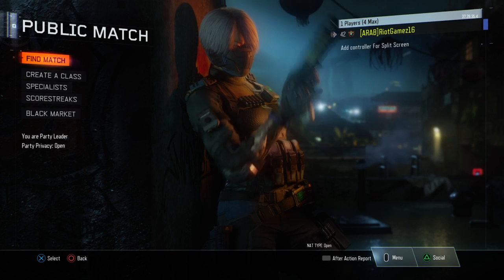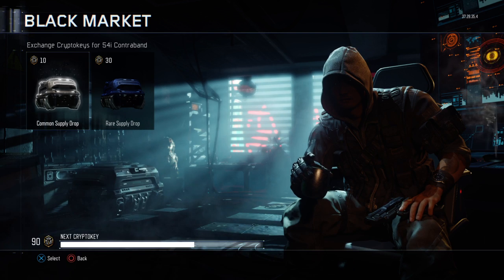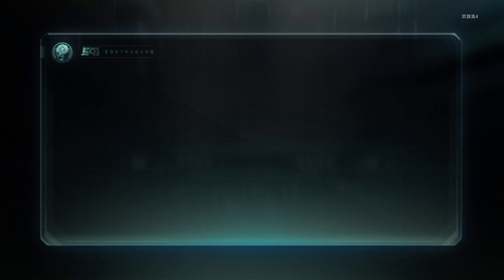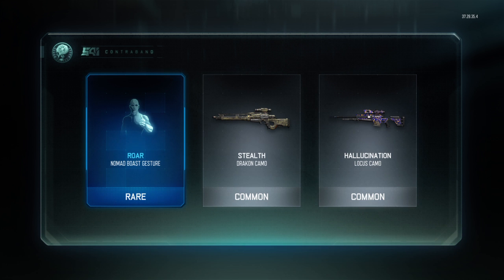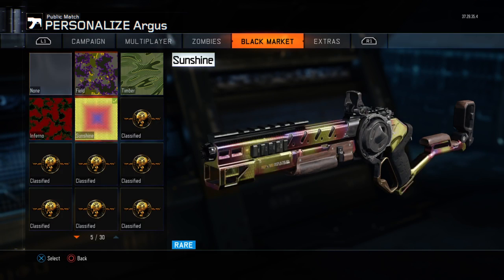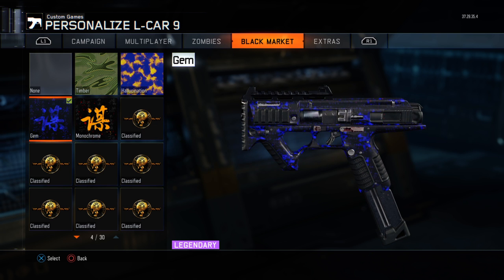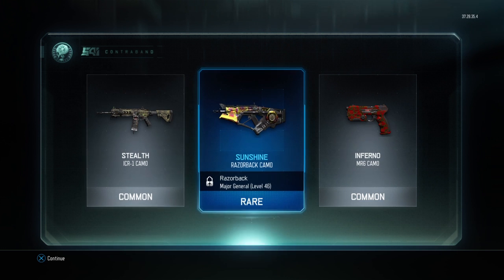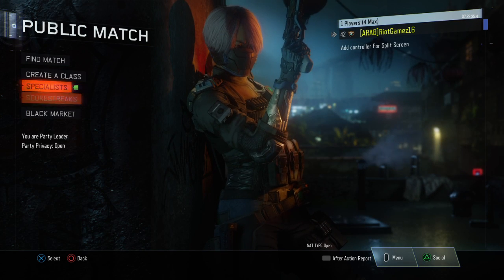Call of Duty: BO3 - Supply Drop Opening #2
This was filmed before the COD points were brought into the game if anyone was wondering

Sub to
Isaac Parsons
Jack Donehue
Purple Striker
Swifte

Add me on PSN with a message - RiotGamez16

Watch out for new vids!